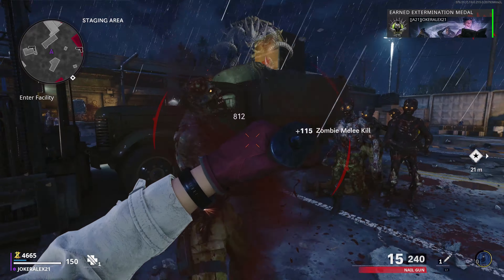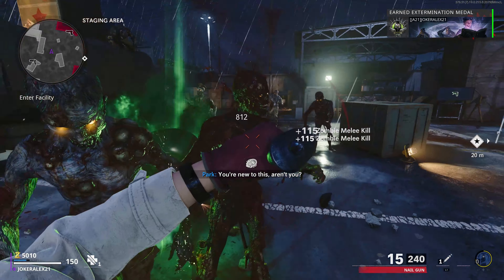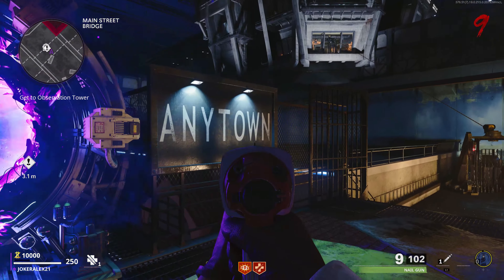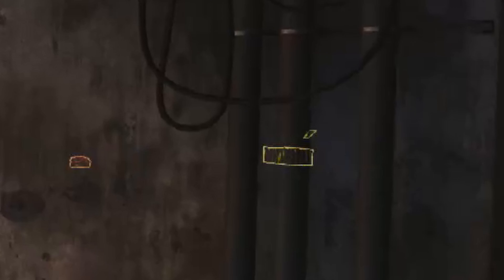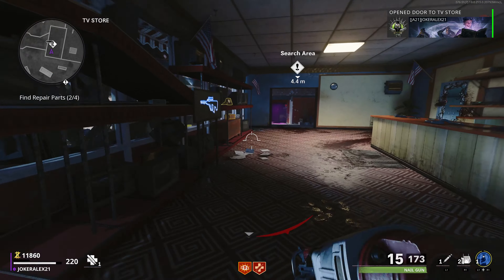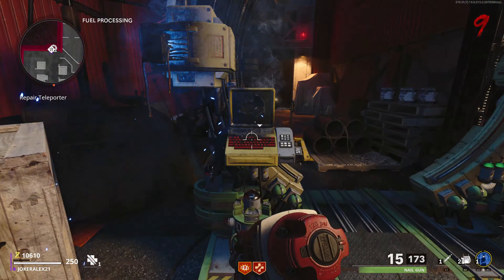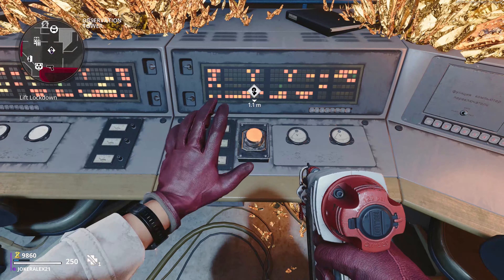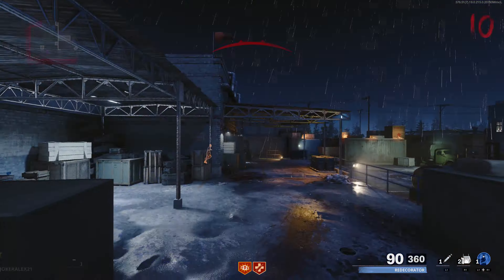FORSAKEN Guides: How to Access the Pack a Punch (4K)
A quick no nonsense guide on how to access the Pack a Punch on Forsaken in 4K 60fps.

Timestamps
Intro and helpful advise - 0:00
1st Teleporter - 0:30
2nd Teleporter - 0:41
3rd Teleporter Location - 1:03
Item Locations 1 - 1:37
Item Locations 2 - 1:47
Item Locations 3 - 1:54
Item Locations 4 - 2:00
Fixing Teleporter - 2:10
Abomination Help - 2:19
Final Teleporter and Pack a Punch - 2:45
Outro - 3:40